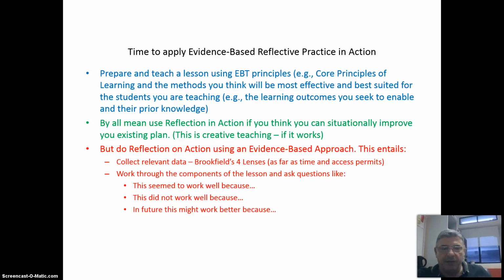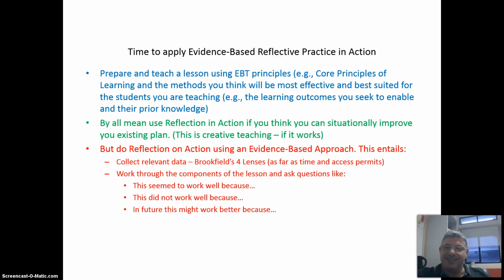Applying Evidence-Based Reflective Practice